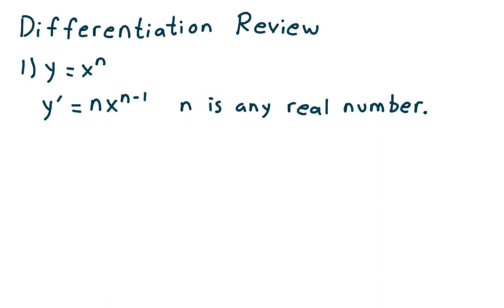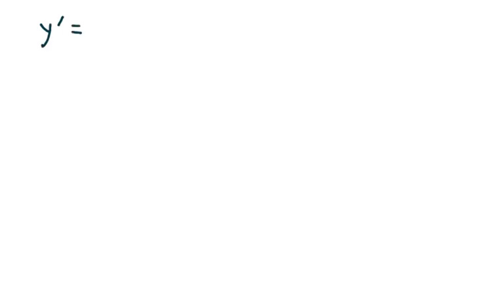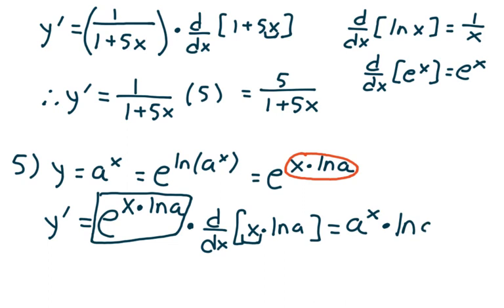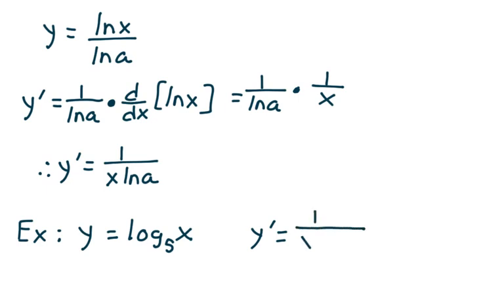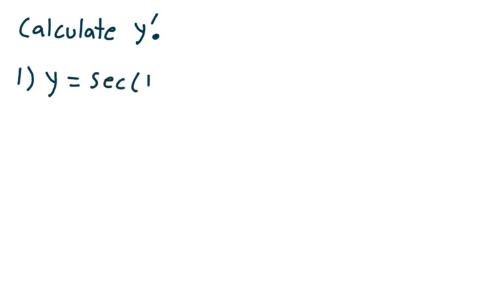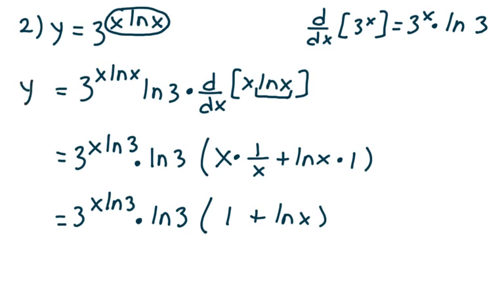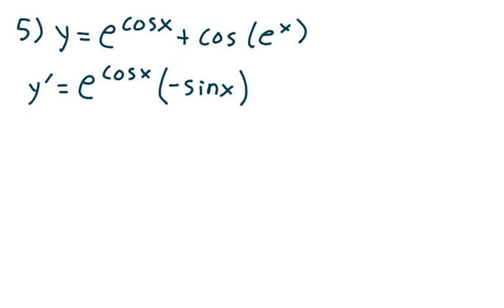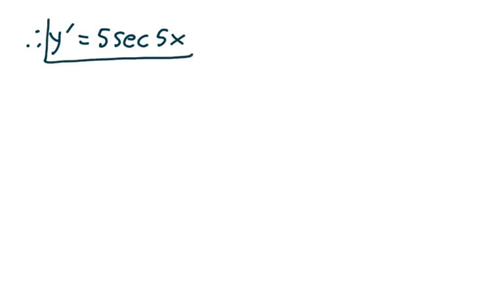Differentiation Review, 15 Fundamental Derivatives and 6 examples